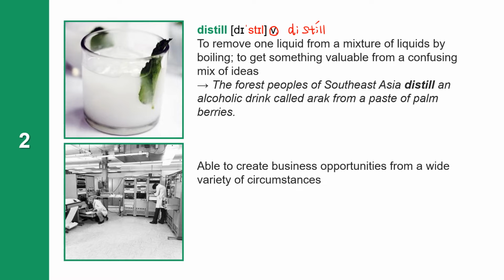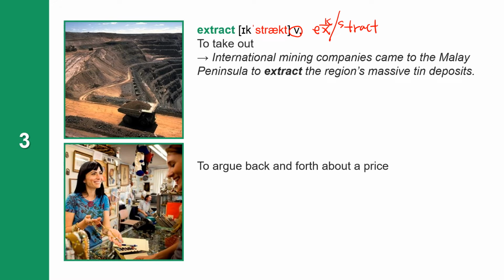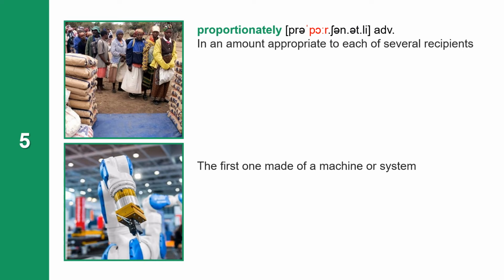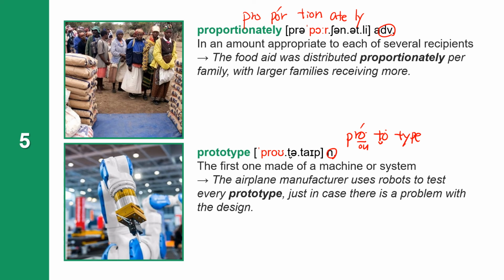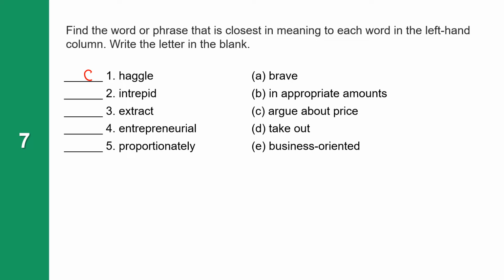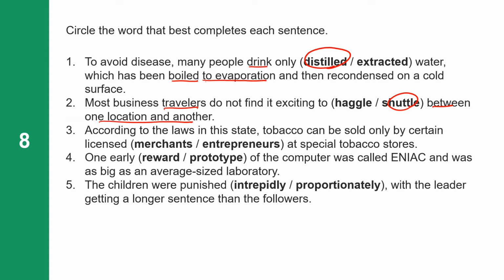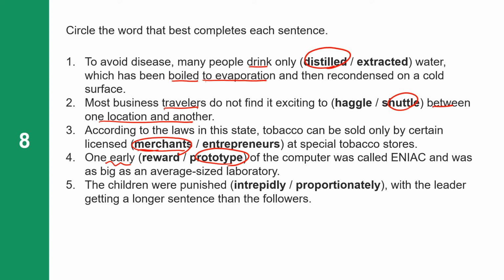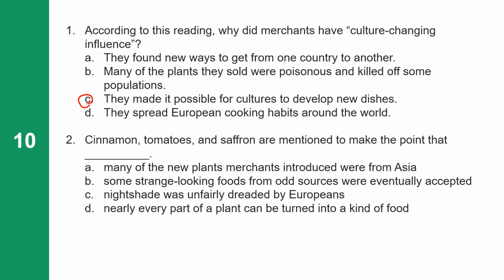TOEFL 400 Words - 24